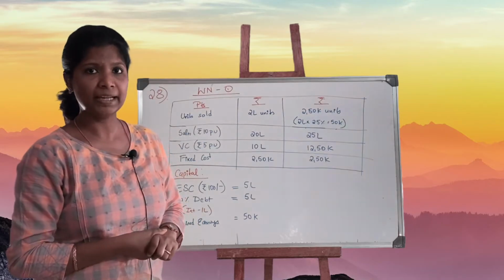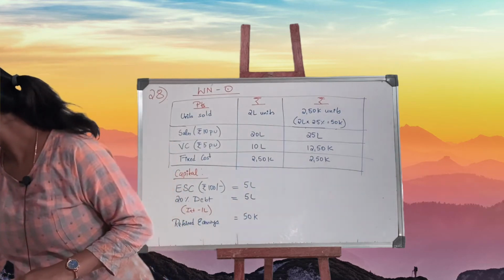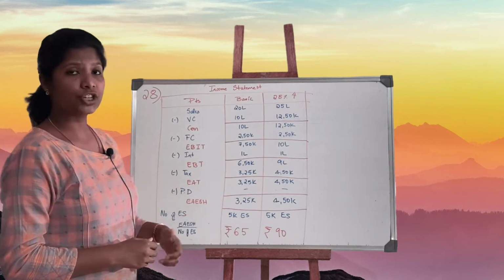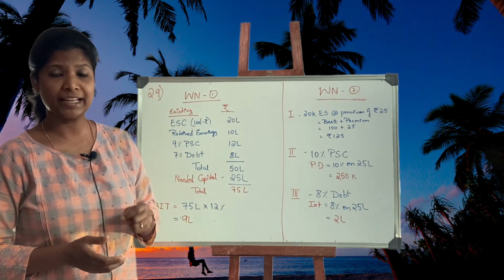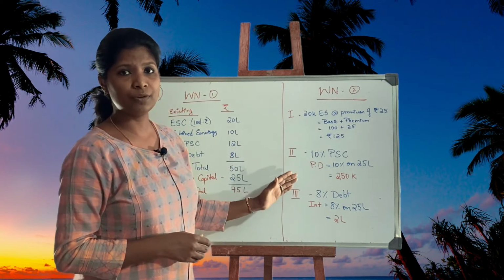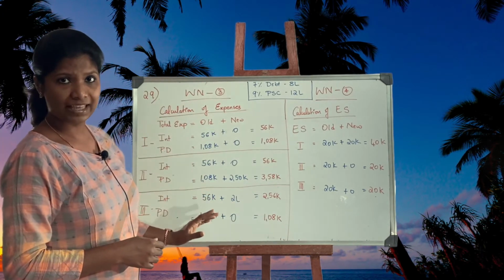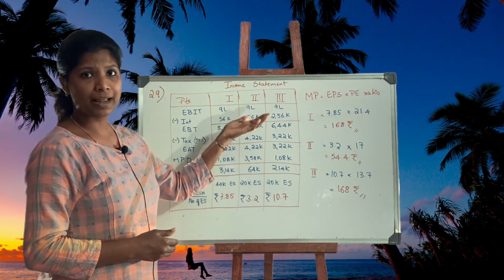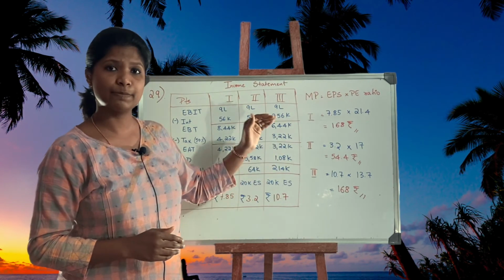Problems on Financing Decisions: Part 9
Question 28:
The capital structure of Rock star ltd consist of the following :

    Particulars                    Amount

ESC (100 per share)            5,00,000
20% debt                                5,00,000

The company’s operating profit is subject to changes based on fluctuation in sales. The current sales is 2L units, that increased by 25%.
The selling price per unit is ₹10 pu.
the variable cost is ₹ 5 pu.
Fixed cost amounts to 2,50,000.
The income tax rate is 50%.

You are required to compute the following:

EPS & its impact of EPS due to increase in sales.
Three types of leverages.

Question 29:
The company’s capital structure consists of the following :

Liabilities                          Amount
ESC (100 per share )            20L
Retained earnings                 10L
9% PSC                                    12L
7% Debentures                       8L

 Total                                50L

The company earns 12% on its capital. The income tax rate is 50%. The company requires a sum of ₹ 25L to finance its expansion programme for which the following is available:

Plan 1 - 20,000 ES @ a premium of ₹ 25 per share.
Plan 2 - 10% PSC
Plan 3 -  8% Debentures
It is estimated that the P\E ratio ( profit earning ratio) in cases of Equity, PSC, Debt financing would be 21.4, 17 & 15.7 respectively.